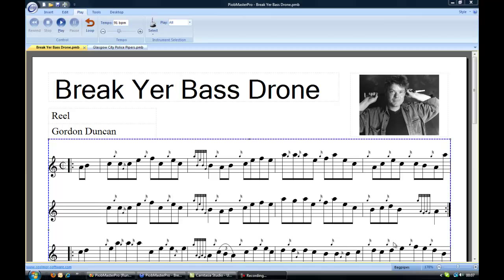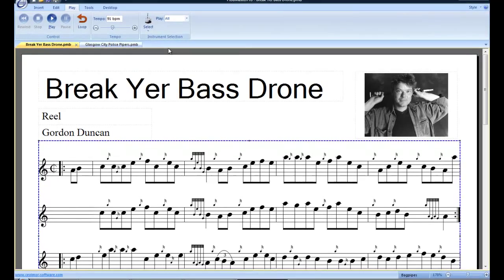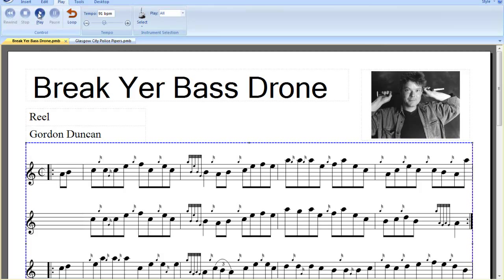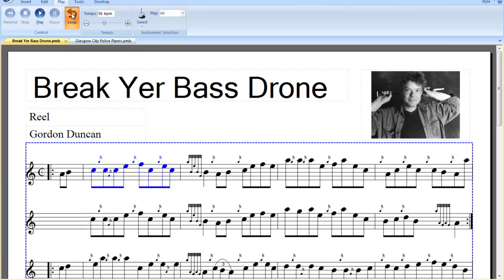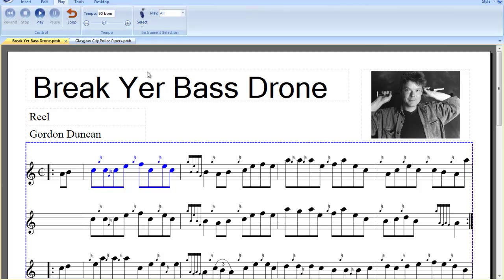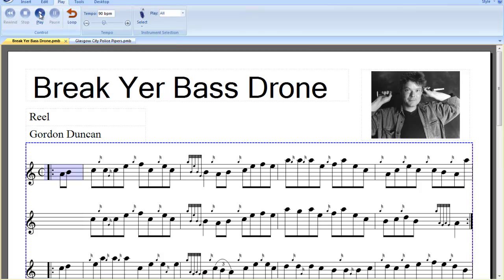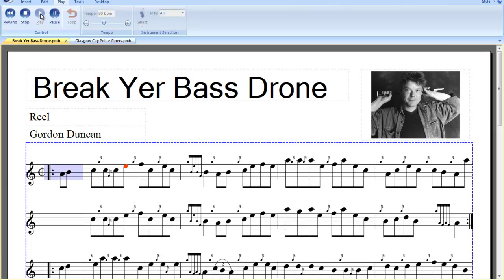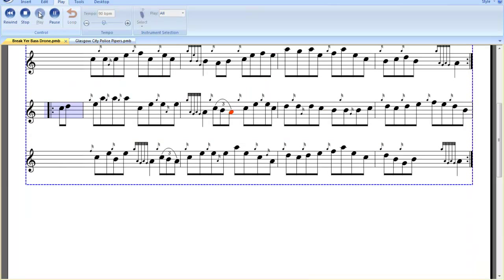PiobMasterPro - Playback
PiobMasterPro Tutorial Video 6  - Playback of tunes with new pipe and smallpipe samples